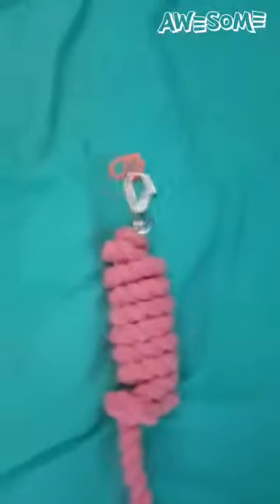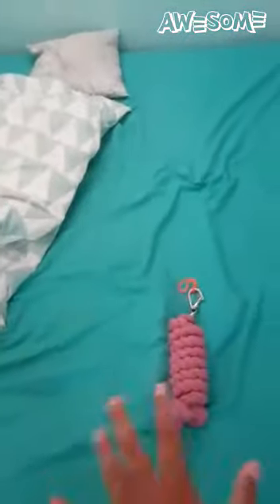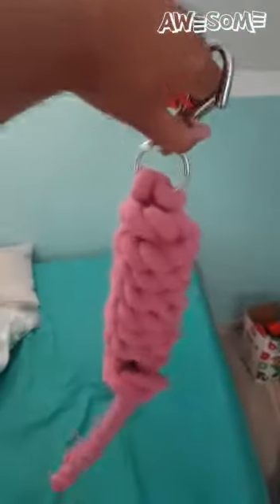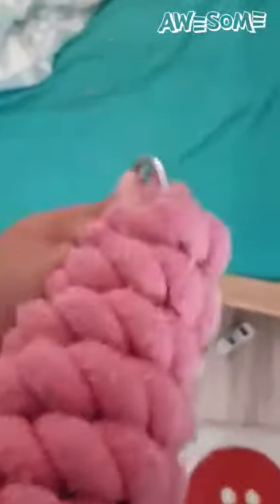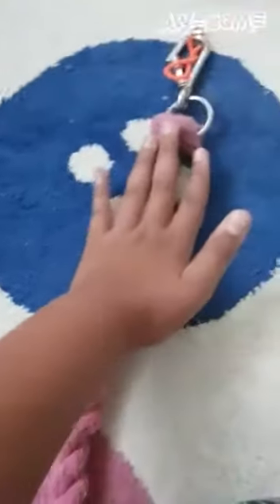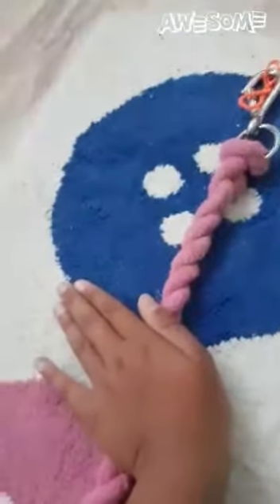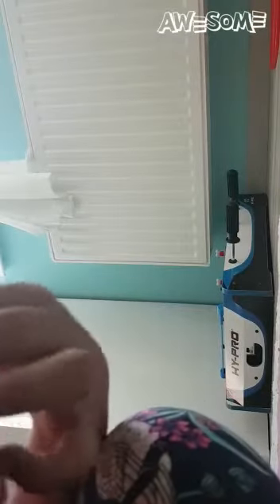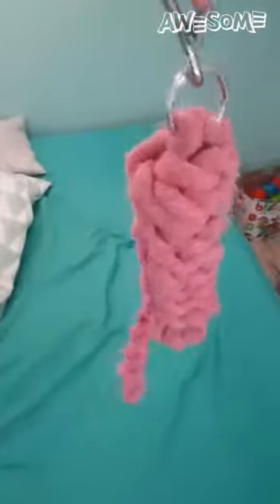How to tie a lead rope when it is not in use